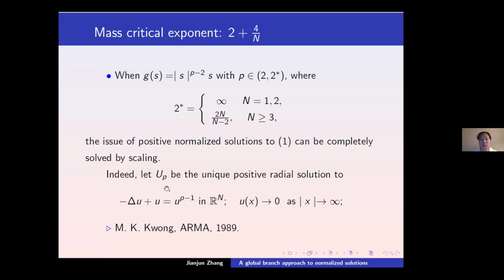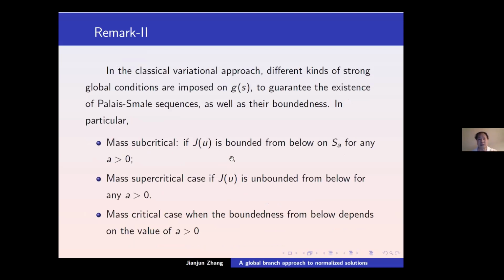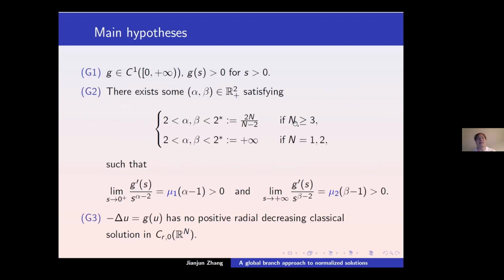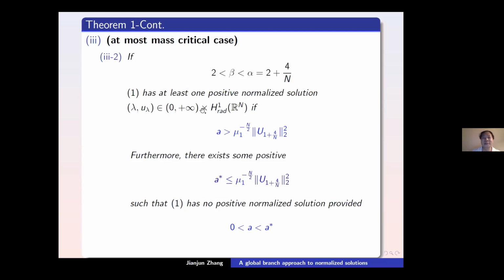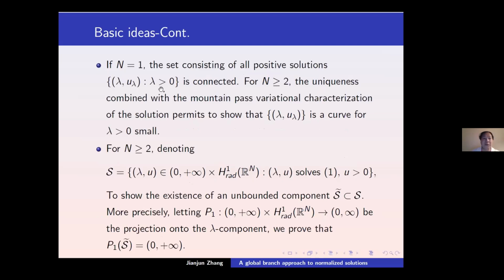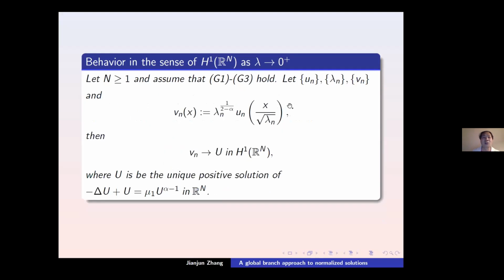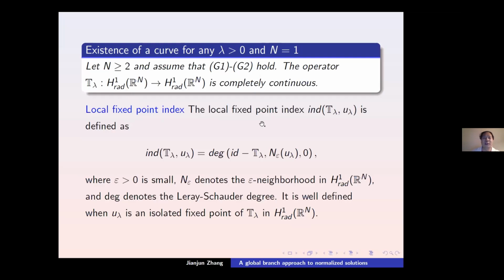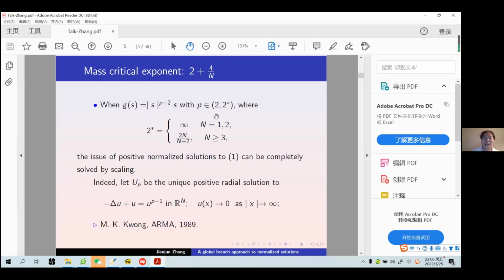Jianjun Zhang (Chongqing Jiaotong University) - 25/03/2022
In this talk, we present a novel approach to study the existence, non-existence and multiplicity of prescribed mass positive solutions to a Schrodinger equation of the form
−∆u + λu = g(u) u ∈ H1 (RN ) N ≥ 1.
This approach permits to handle in a unified way nonlinearities g(s) which are either mass subcritical, mass critical or mas supercritical. Among its main ingredients is the study of the asymptotic behaviours of the positive solutions as λ → 0+ or λ → +∞ and the existence of an unbounded continuum of solutions in (0, +∞) × H1(RN ). This talk is based on joint work with Prof. Louis Jeanjean and Prof. Xuexiu Zhong.